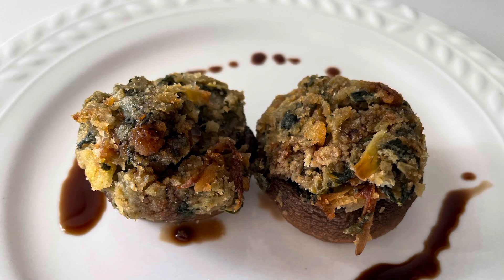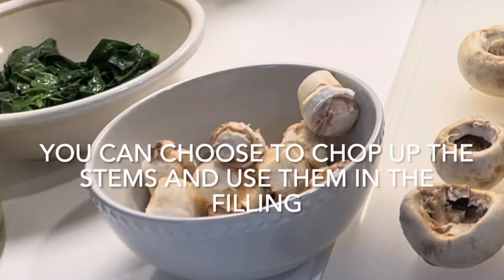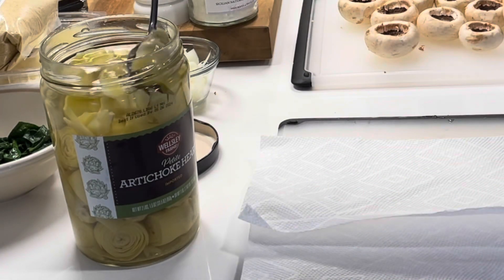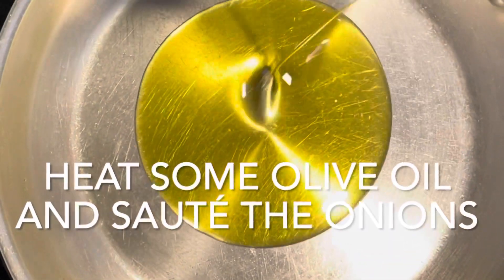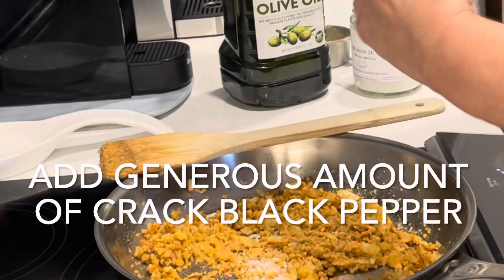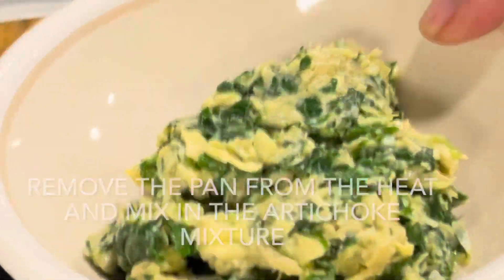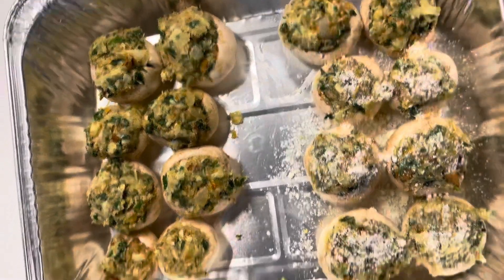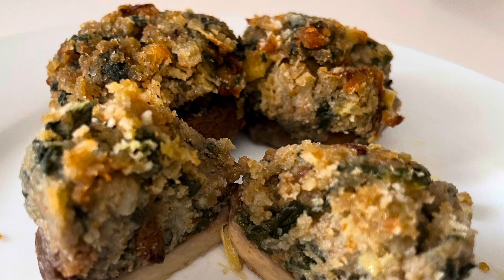How to make Mushrooms Stuffed with Spinach and Artichoke Hearts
These simple and easy stuffed mushrooms will be a hit with your guests! I made mine Vegan Friendly but you can be creative and add any kind of cheese you like  , Cheddar or  Feta  would work well. I especially love the addition of the Balsamic Vinegar !

Ingredients:
16 Button Cap Mushrooms
1/2 diced onion
1/2 cup fresh cooked spinach
6-8 Petite Artichoke Hearts in Water
1/2 Cup Unseasoned  Bread Crumbs
Sea Salt
Cracked Pepper
Pecorino Romano Cheese
Olive Oil
Balsamic Vinegar